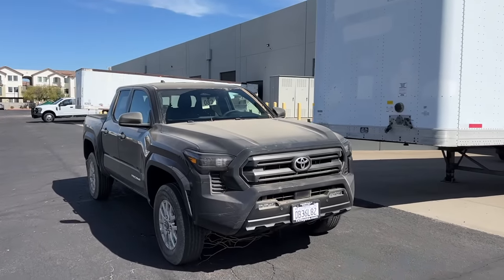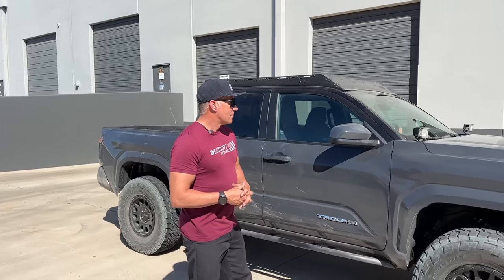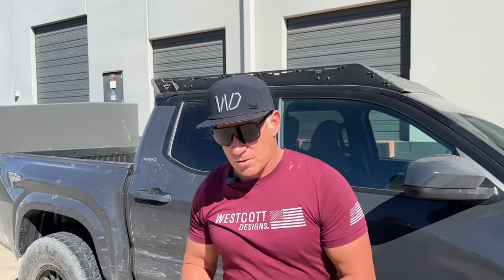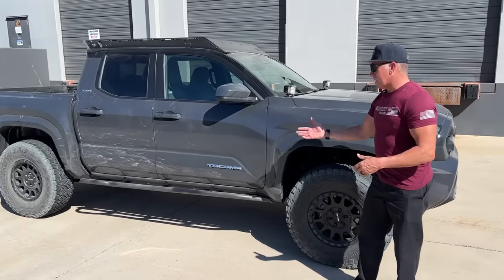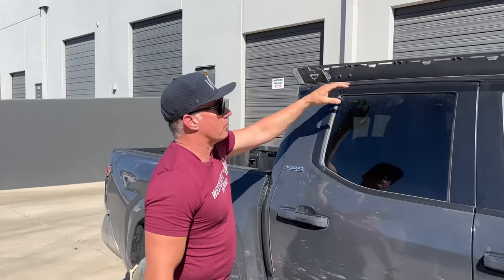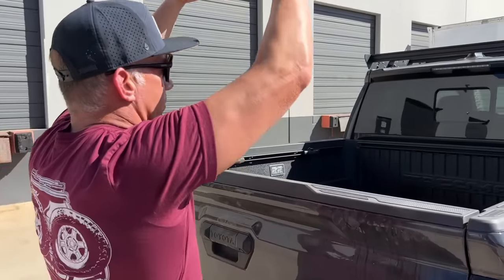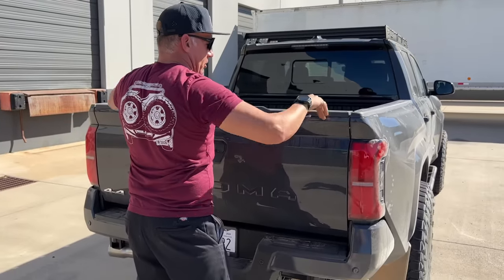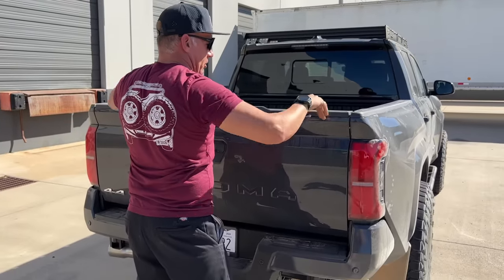My New 2024 Tacoma Gets MAJOR Upgrades!! | Westcott Designs Build